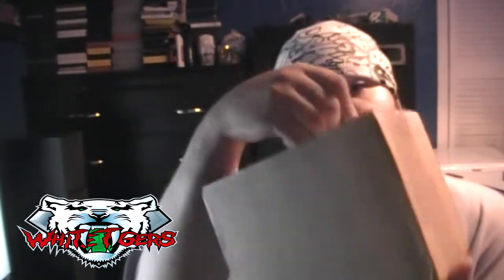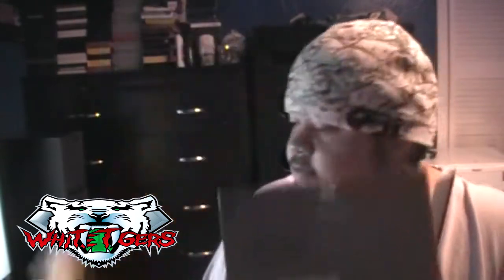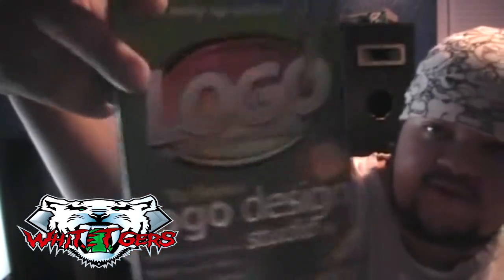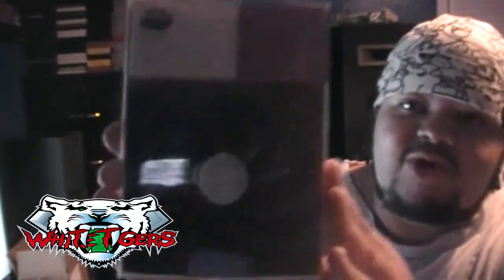BEST BUY.COM COOL PICK-UPS / LOGO DESIGN SOFTWARE & COOL MASTER FAN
I got board so I decided to make a video ,hope you guys enjoy and happy thanksgiving